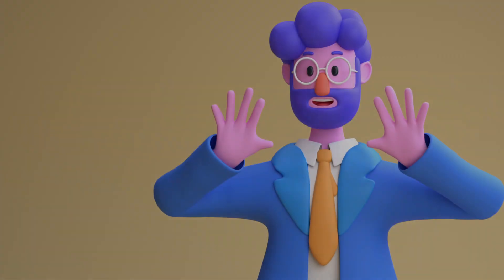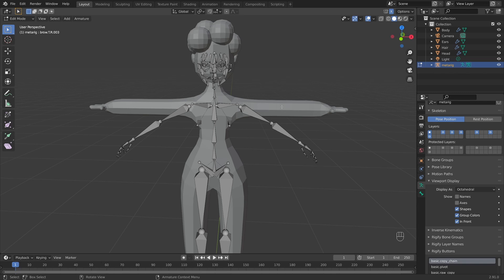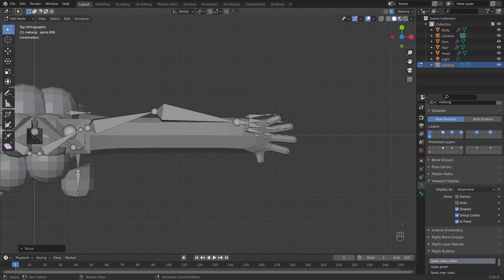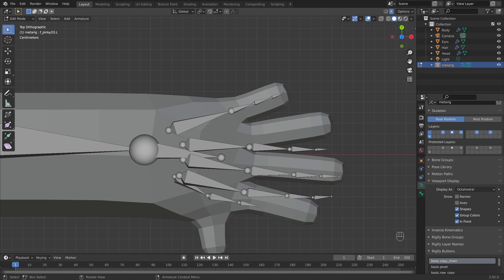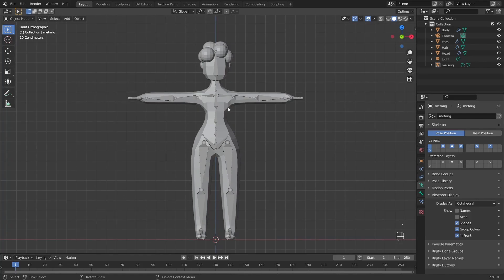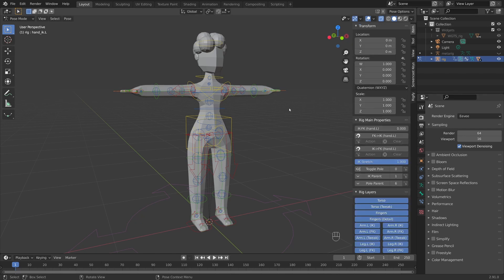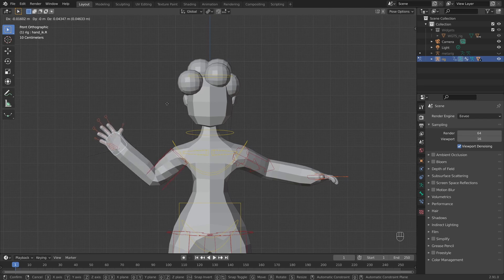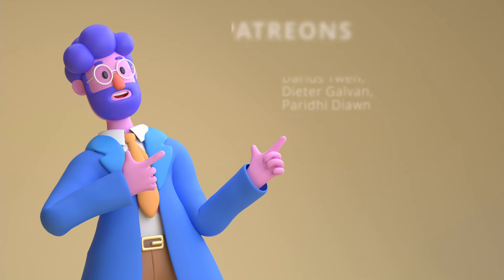Blender 2.9 - Character Rigging Tutorial - How to Rig a Character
You guys have had some trouble with this, so finally, we're re-visiting character rigging.

Hello World. My name is Keelan. I'm a Web Design & Developer based near Cardiff, South Wales UK.

In my spare time, I like to create 3D art, practice my coding skills, drink lots of coffee, and get lost in my favorite video games. I also enjoy heading to the gym and practice yoga as often as I can to ensure good physical and mental health.

Keelan